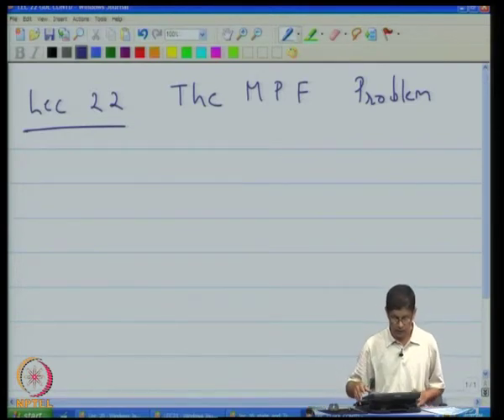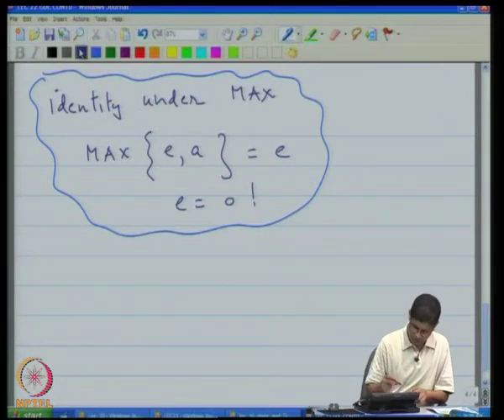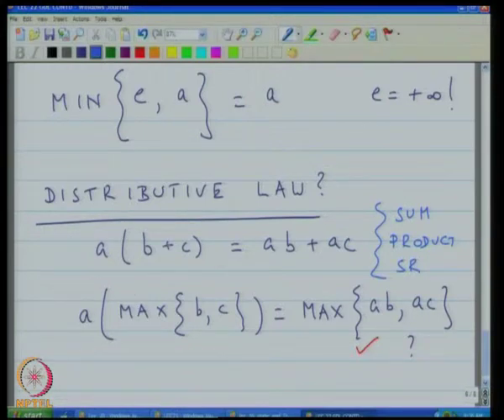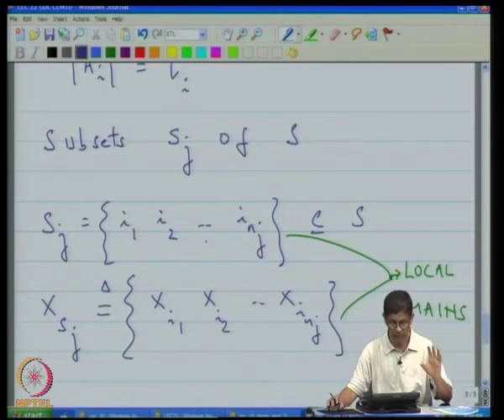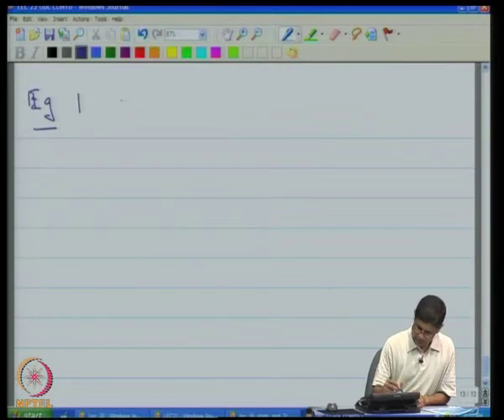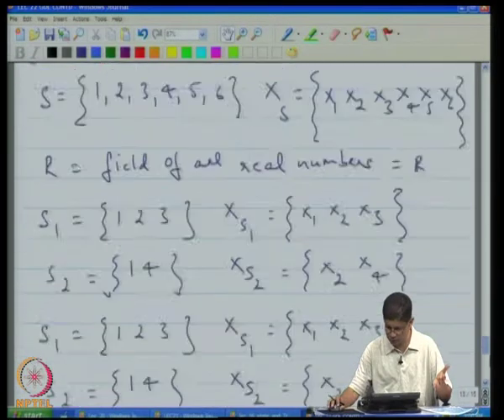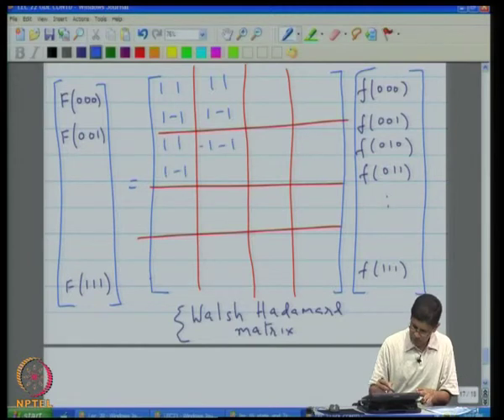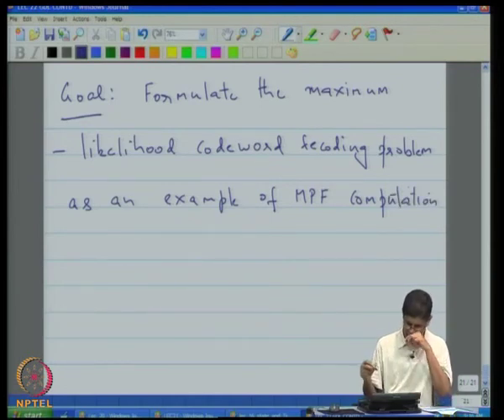Mod-08 Lec-22 The MPF Problem